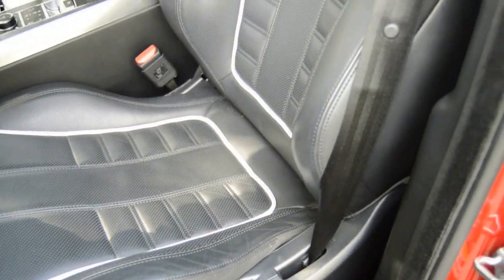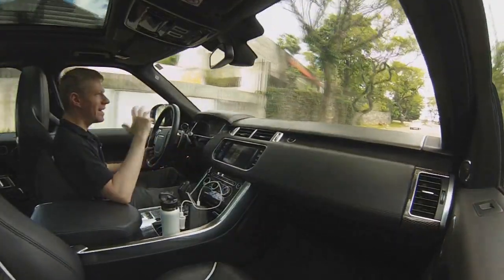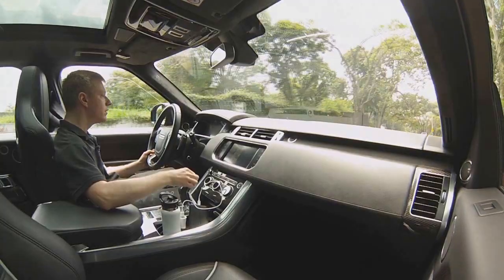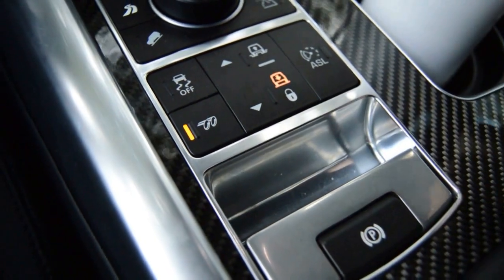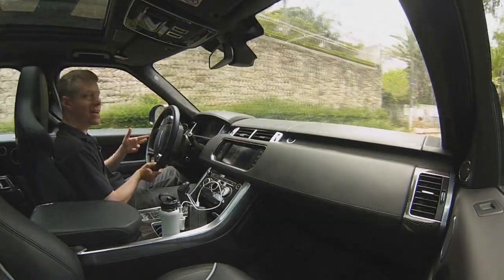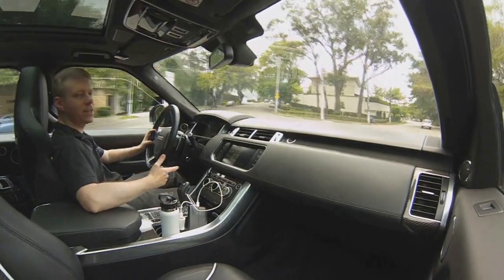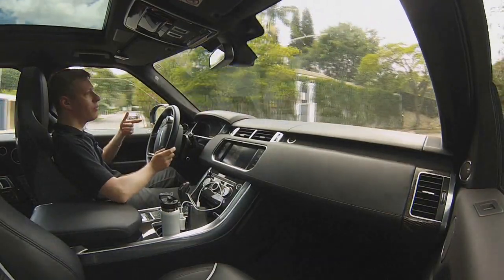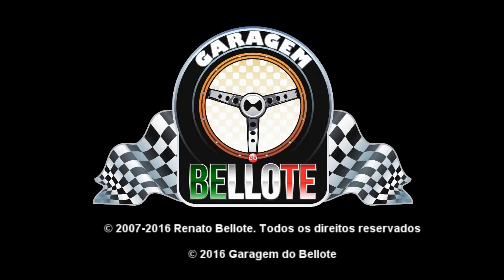Garagem do Bellote TV: Range Rover Sport SVR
Aceleramos a monstruosa Range Rover Sport SVR com 550 cv e quase 70 kgfm de torque.